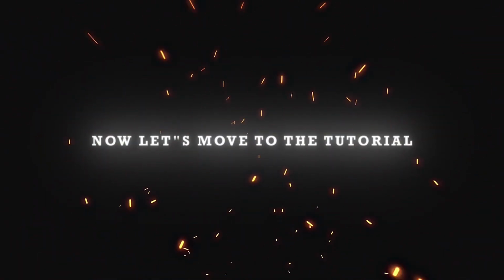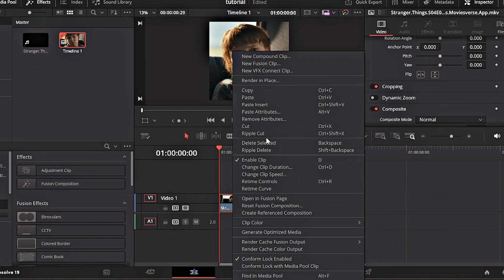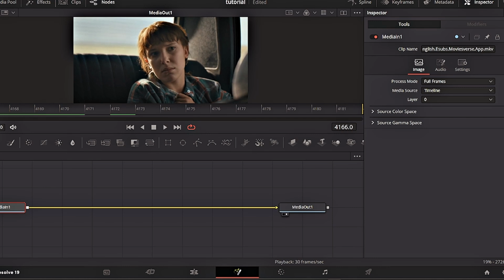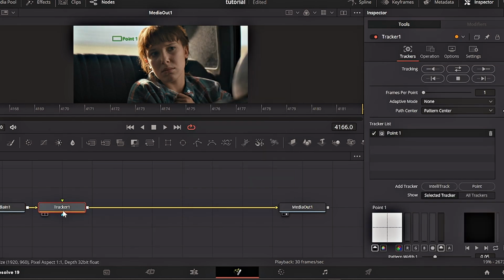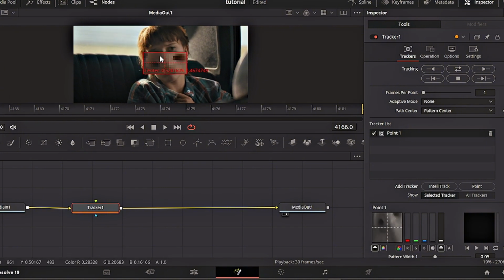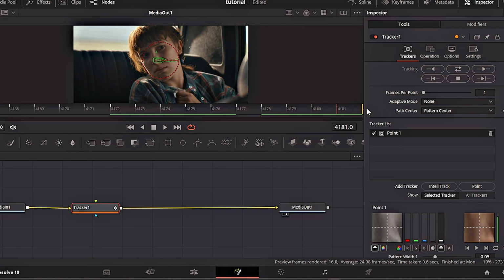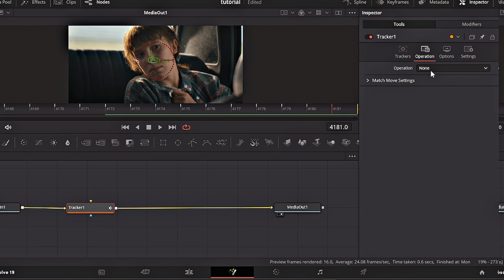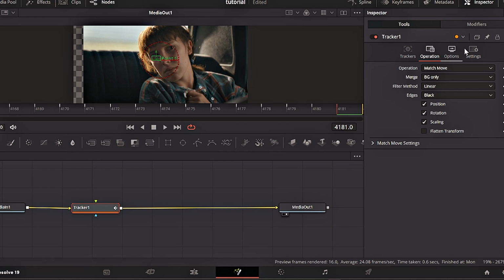Smooth Head Tracking Tutorial I DaVinci Resolve Beginner Guide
How to use Head Tracking in Davinci Resolve For beginners

Hi Guys!
Today in this video! I will Show You How to make Smooth Head tracking for your edits!

Songs used in Background: Protection Charm by Miguel Angeles & The Lost Soul Down by NBSPLV
Editing Software :
 DaVinci Resolve